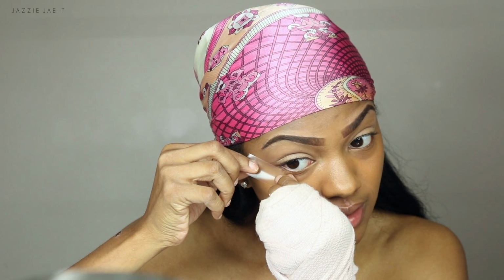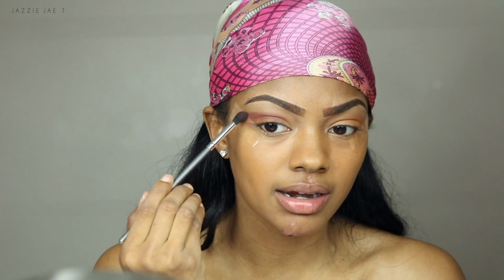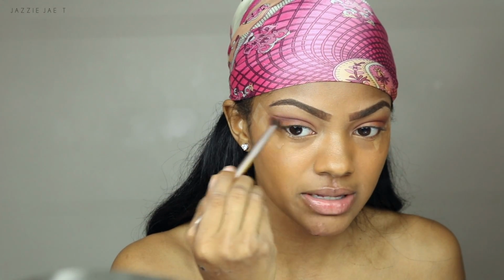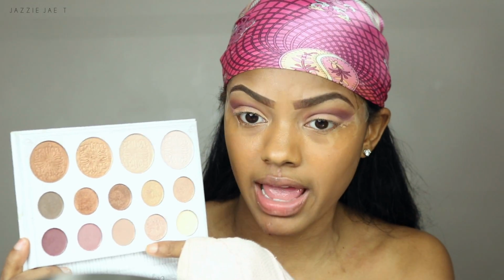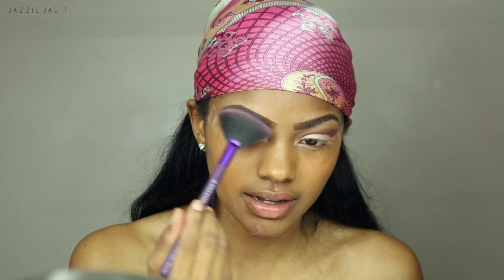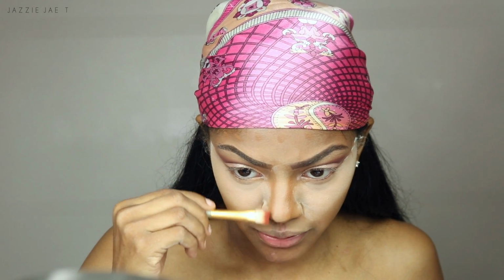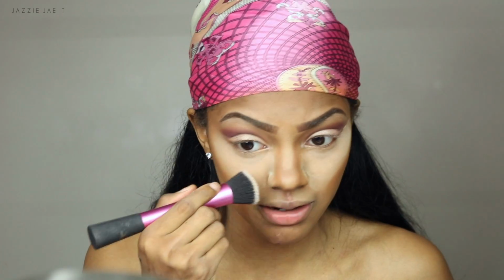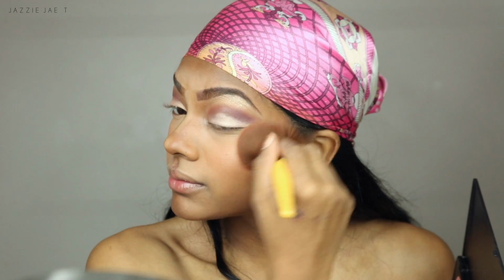Another Makeup Video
Another Makeup Video that hopefully show you guys what products I use and how I create my signature looks. I hope you enjoyed this video, if you want to see more makeup videos give this one a thumbs up!